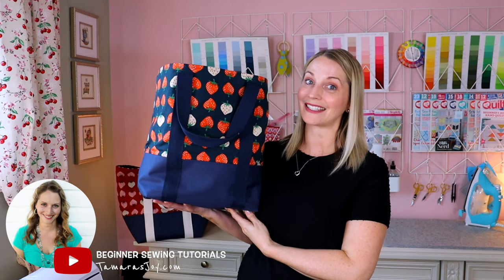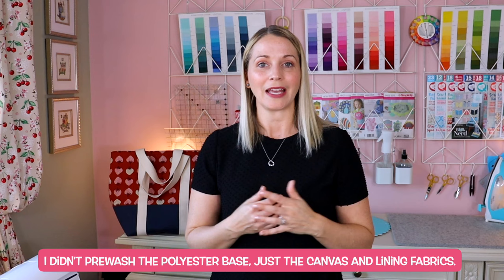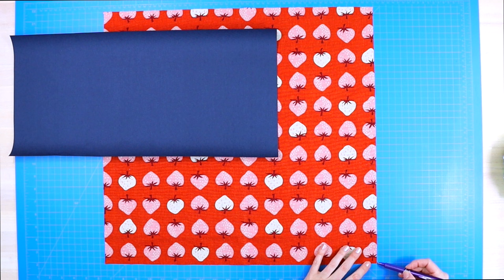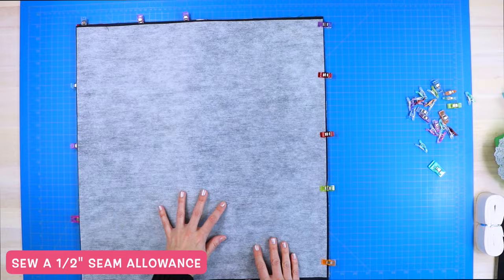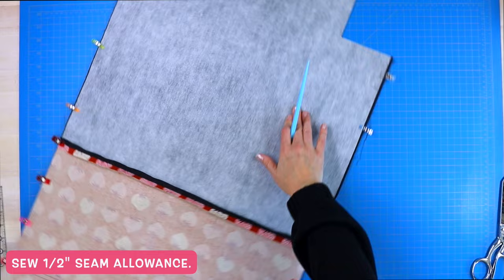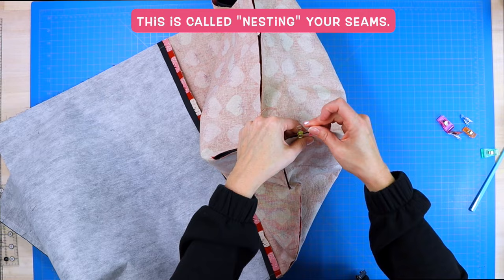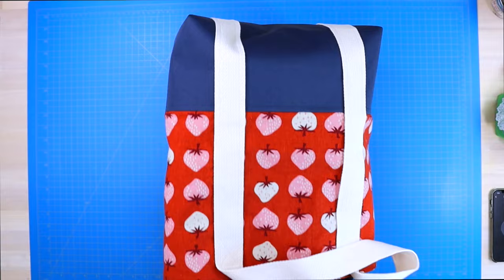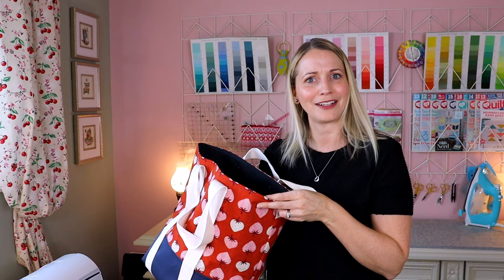How to Sew a Reusable Grocery Bag / Heavy Duty & Leak Proof!!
This is the BEST Grocery Tote Bag EVER! Yes, I am that excited about this project. I took all the things I loved from alllll the grocery bags I use and combined them into this perfect DIY Grocery Tote Bag. I hope you enjoy using it as much as you enjoy sewing it!

💜 NEEDED ITEMS FOR THESE PROJECTS 💜
➡︎Cut List & Items used for this project are all in this blog post
➡︎Webbing (cotton & Poly mix)

🛍 SHOP MY FAV SEWING ITEMS BELOW🛍